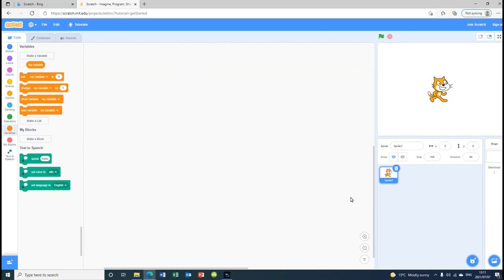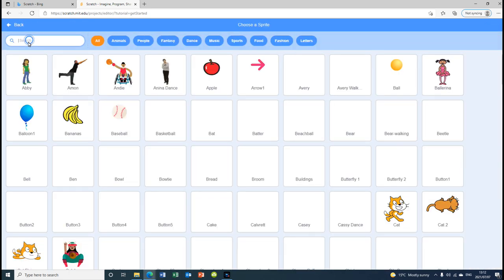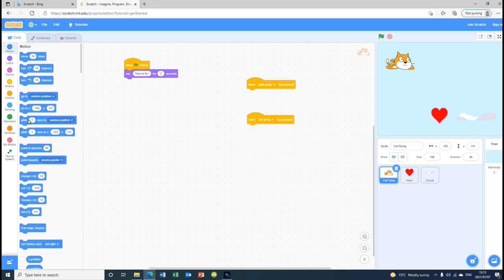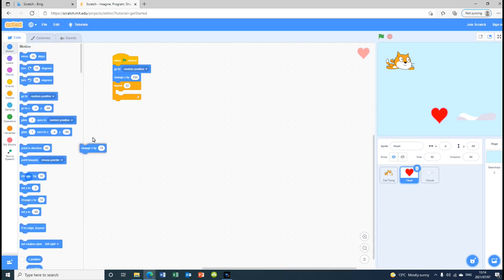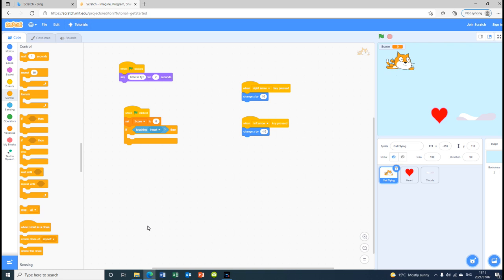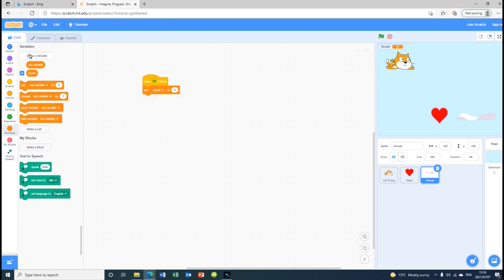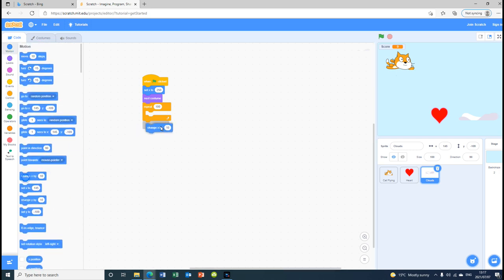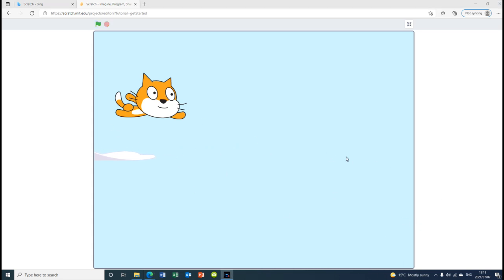Scratch code a flying cat in just 7 minutes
How to use Scratch programming for beginners